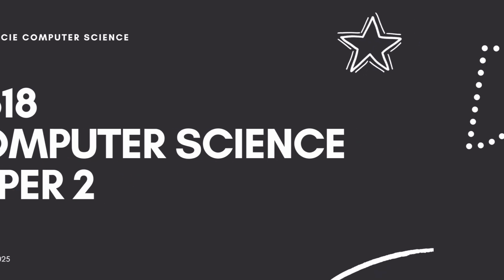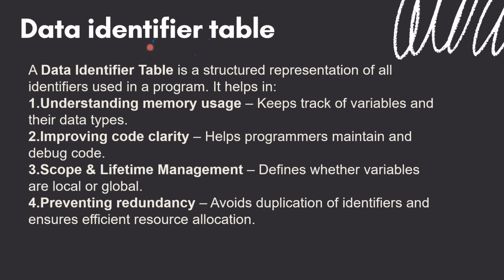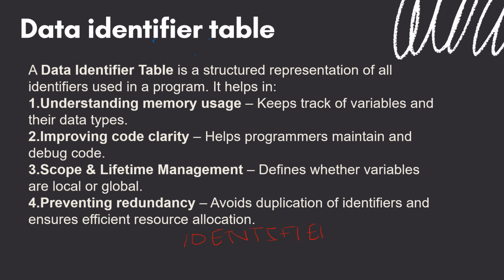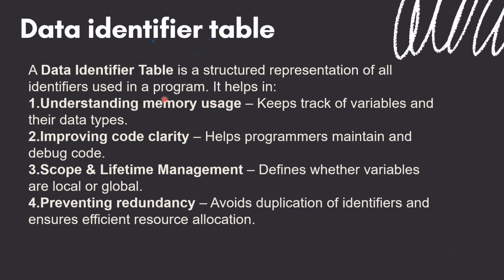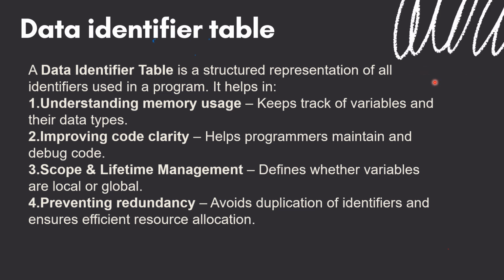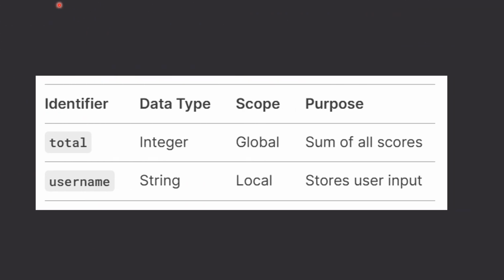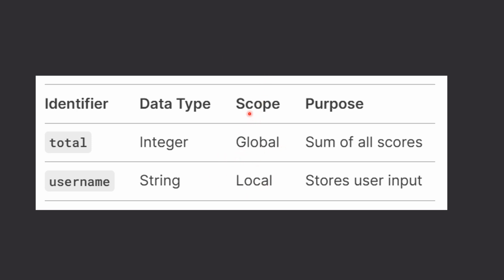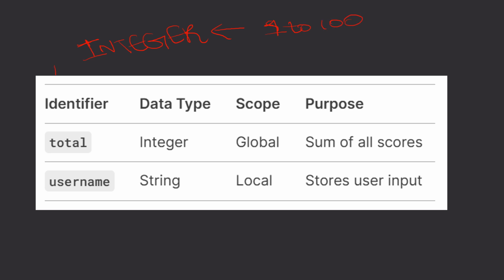Data Identifier Table | CS P2 Made Easy | Lecture # 2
All you need to know about data identifier tables